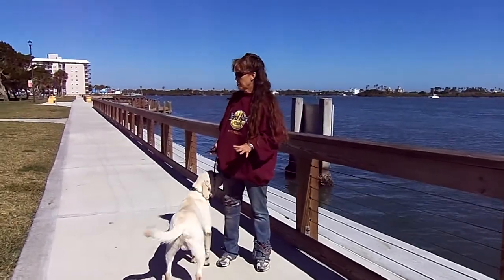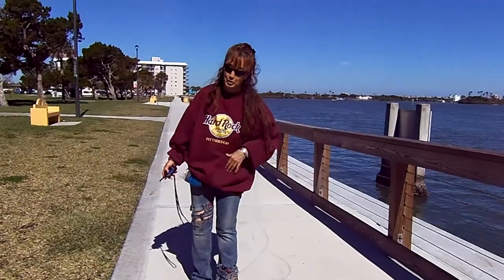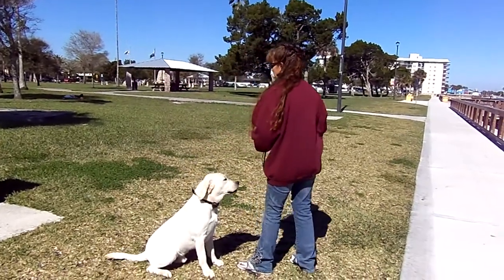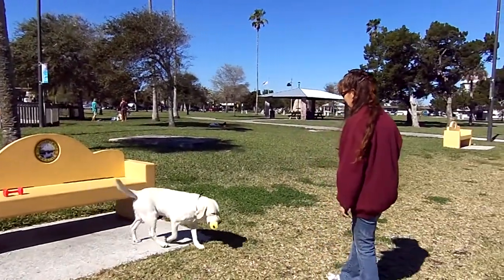Lab Puppy Bleu Trained Retrieve Dumbells Dogtra Remote Pager